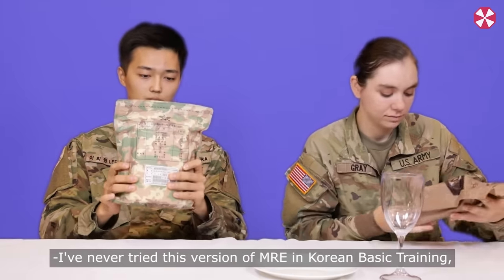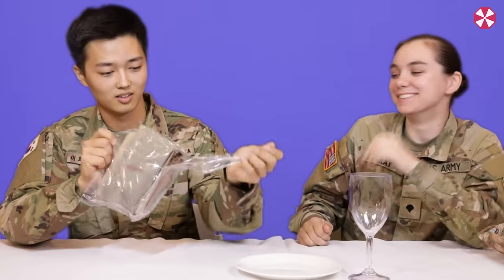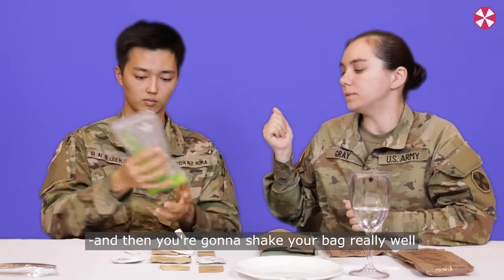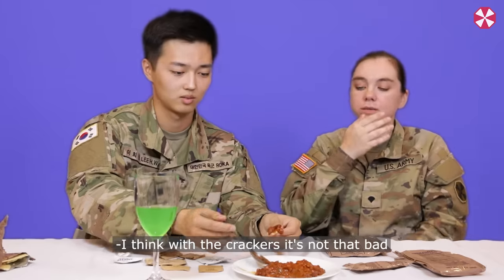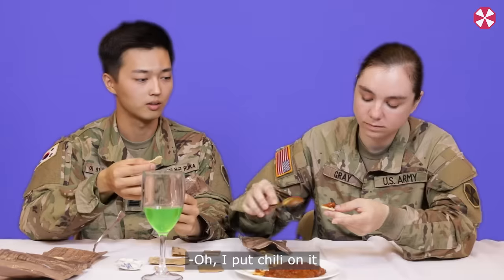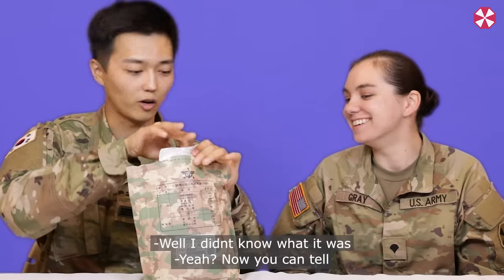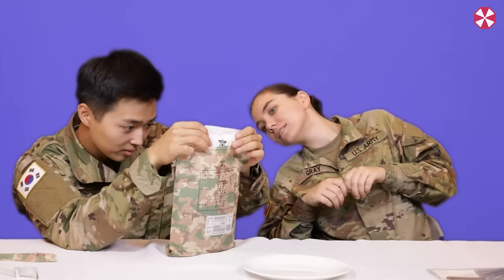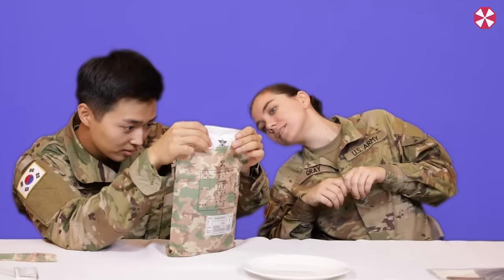US Army MREs vs. Korean MREs. The taste test!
We all love MREs, those delicious meals ready to eat! Can't stop thinking about them on this Thanksgiving Day 🤤. But how do U.S. Army MREs compare to Korean MREs??? We'll let Spc. Taylor Gray and Cpl. Lee, Hee Won decide which MRE is better. Bon appetit!

(📹 by Pfc. Jang, Young Jae)